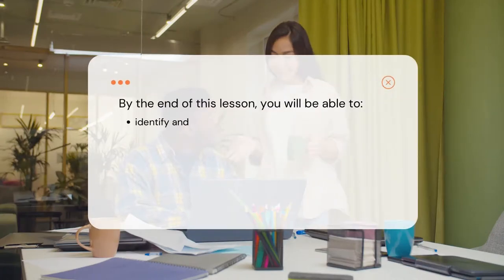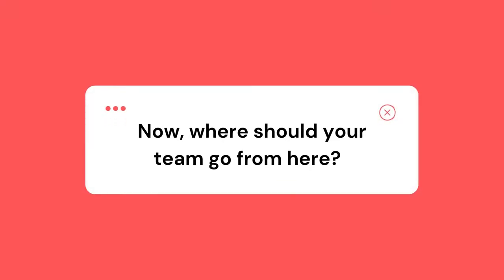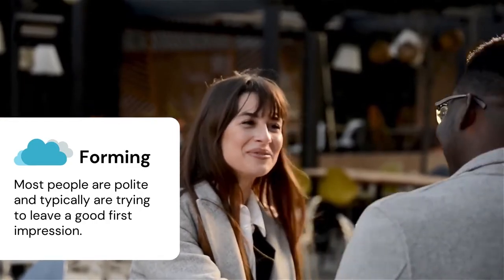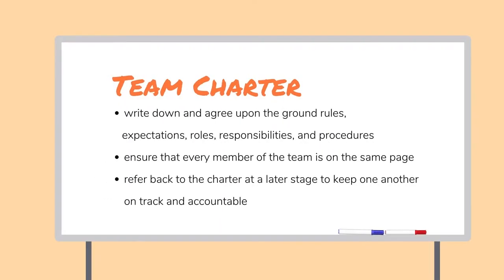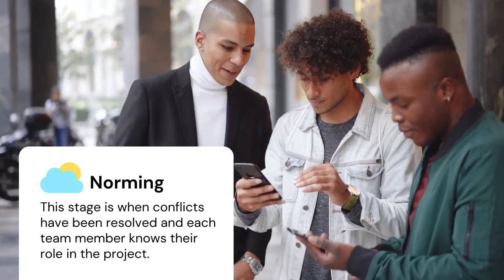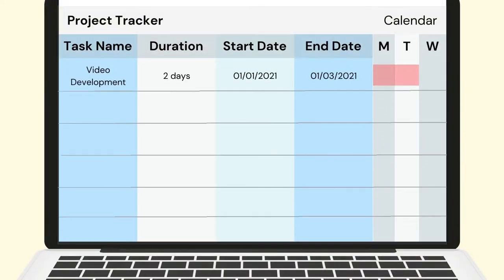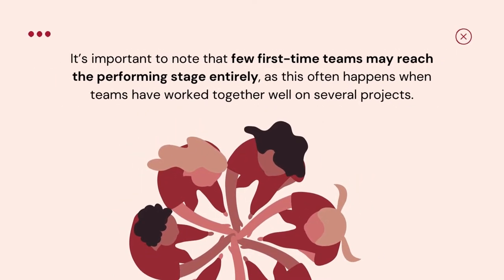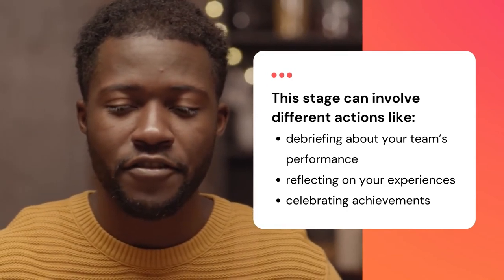How Do Effective Teams Work? | PATHS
After watching this video, you will be able to identify and discuss the stages associated with Tuckman’s Model of Team Development, recognize team dynamics and group conflict, reflect on past group or teamwork experience, and recognize the importance of teamwork to learning and professional settings.

Creative Commons Licensing:

If you reuse this work, please attribute PATHS, York University and include a

Looking for instructor resources or want to learn more about PATHS?

Looking for a full student experience and more learning objects?